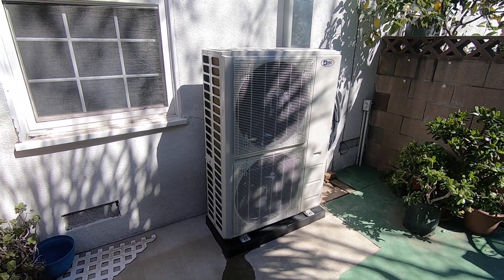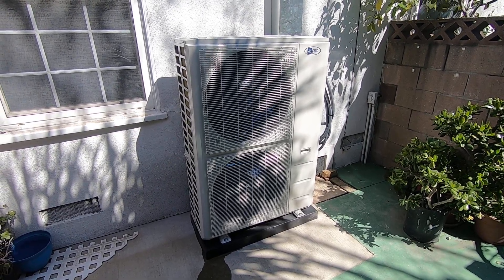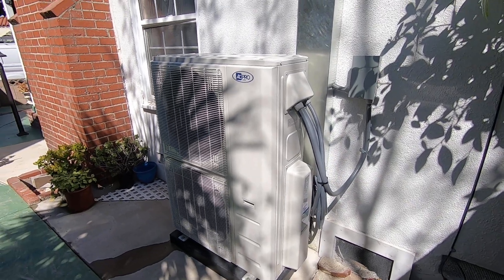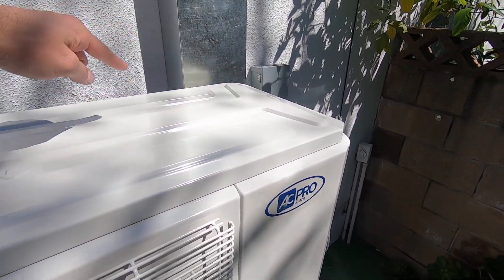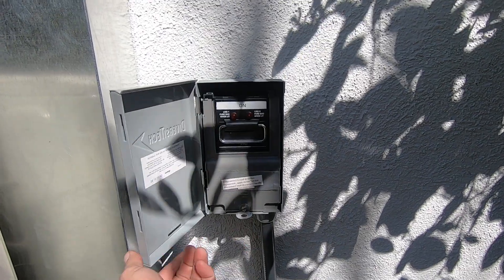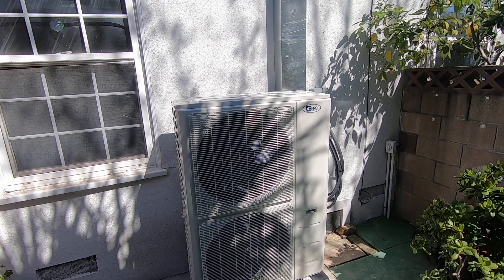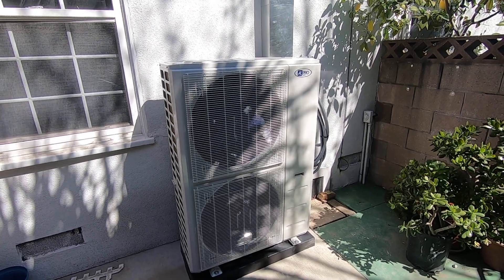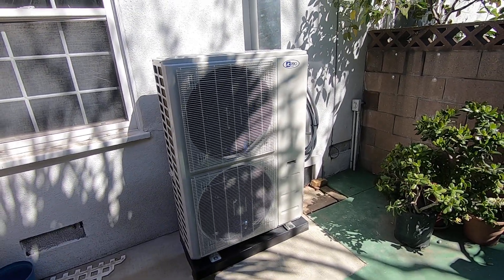4 Zone Ductless Split System Installation - Part 1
Hello, this is Nick with Albert Air and today we are looking at an AC PRO DUCTLESS SPLIT HEAT PUMP CONDENSER THAT DOES 4 ZONES that we just installed.  I am going to go through this installation and show you what we did and discuss some of the features and benefits of this system.

If you have any questions, please leave a comment in the section below.  I will be sure to answer those for you.

So let’s get into this system.  FIRST I WILL SHOW THE OUTSIDE HEAT PUMP CONDENSER UNIT HERE AND THEN I WILL GO INSIDE THE HOUSE AND SHOW YOU THE FAN COILS WE DID.

OUTDOOE UNIT
-THIS IS A 4 TON AC PRO M-SERIES DUCTLESS SPLIT MULTI-ZONE HEAT PUMP CONDENSER
-MODEL # A50G-48HFN1-M
-IT’S EFFICIEINCY IS 23.4+SEER2 – making this a very efficient system.
-IT SOUND RATING ON HIGH SPEED IS 64 DECIBELS AND CAN BE LESS AT LOWER SPEEDS
-IT’S DIMENSIONS ARE 38.5 INCHES WIDTH BY 16.4 INCHES DEPTH BY 53.5 INCHES HIGH.
-IT SITS ON A 38 X 18 X 3 INCH PAD
-IT USES A 60 AMP DISCONNECT WITH 60 AMP FUSES AND TWO POLE 60 AMP BREAKER IN THE PANEL FOR THE ELECTRICAL.
-THIS IS A MULTI ZONE HEAT PUMP CONDENSER THAT CAN SUPPORT UP TO 5 INDOOR FAN COILS
-IT IS CURRENTLY MATCHED with 4 FAN COILS: 3 – 9,000 BTU FAN COILS AND 1 – 18,000 BTU FAN COIL.
-Those fan coils are all ceiling cassettes 1 way fan coils that we mounted in the ceiling.  I will take you inside in a minute to check those out.
-We ran 4 separate refrigerant lines from this heat pump condenser to the fan coils indoors, as well as control wiring to power those units.  We put those inside this line cover.
-We also have the drain lines from those fan coils coming down the wall here into this planter to drain the condensation from those units.
-IT COMES WITH A 10 YEARS PARTS, 10 YEAR COMPRESSOR AND 1 YEAR LABOR WARRANTY

-SO LET ME KNOW WHAT YOU THINK OF THIS SYSTEM.  IS THIS SOMETHING THAT YOU MIGHT CONSIDER FOR YOUR HOUSE.  IF YOU HAVE ANY QUESTIONS LEAVE A COMMENT IN THE SECTION BELOW.  AND IF YOU ARE LOCATED IN THE ORANGE COUNTY, CA AREA AND WOULD TO DISCUSS THIS TYPE OF SYSTEM OR ANY OTHER SYSTEM PLEASE CALL ME AT OR VISIT US AT ALBERTAIR.COM